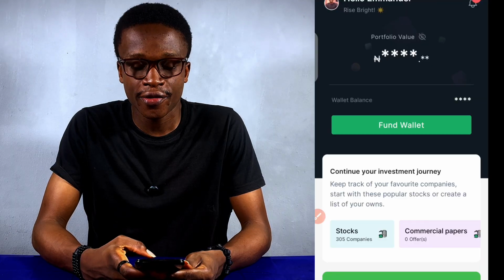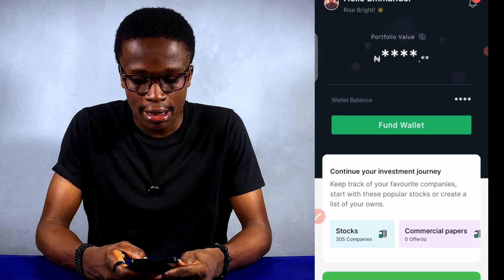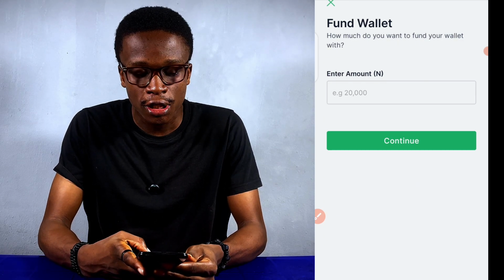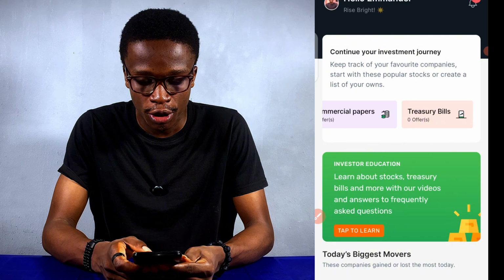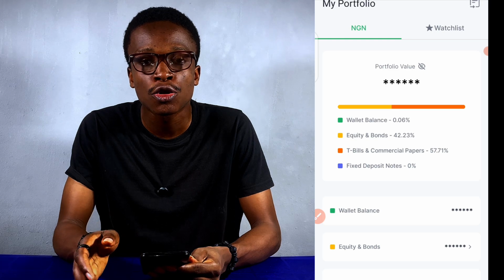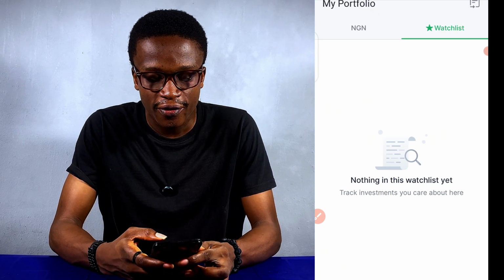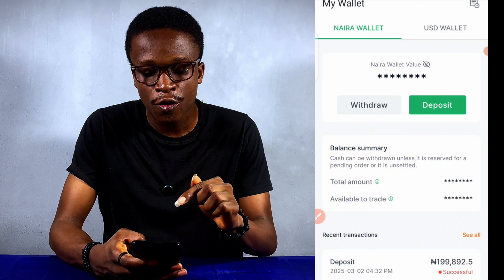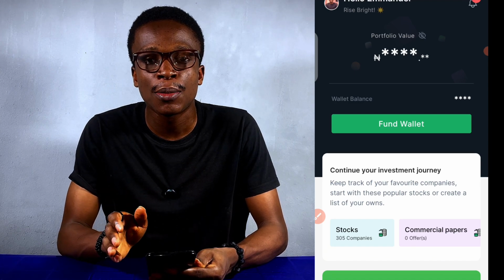Afrinvestor 2.0 App Review: How to INVEST Like a PRO Using This App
I use Optimus by Afrinvest to save money and grow wealth. I think you would be interested. You can sign up with my link in 5 minutes -

Here is a detailed breakdown on how you can use the Afrinvestor 2.0 App. It is a detailed Review you will definitely want to watch as this will help you invest like a Pro using this App.

Check this out also

Anyways

Follow these Tips on how to invest in Treasury Bills in Nigeria

Wasplight TV isn't a financial institution so you should know all the information shared here isn't  Financial advice. Do well to make further research before putting your money in any investment or online platform.

So, clicking one or more of these links will earn me commissions with NO EXTRA cost to you. By doing that, you are helping me fund these videos in hopes of bringing value to you!